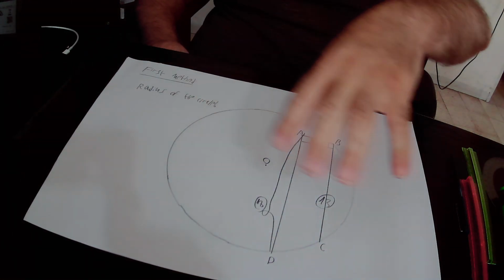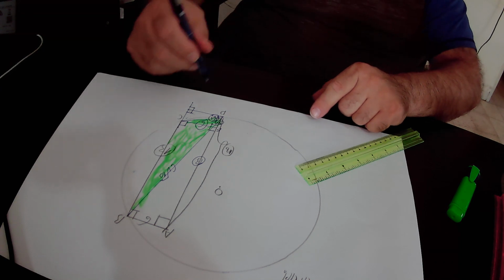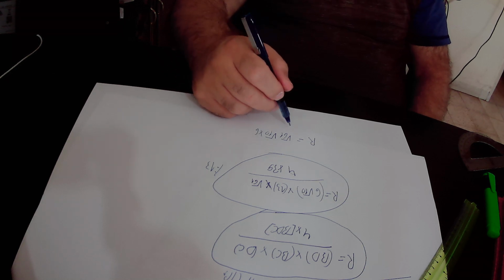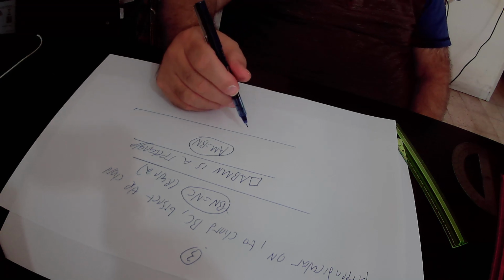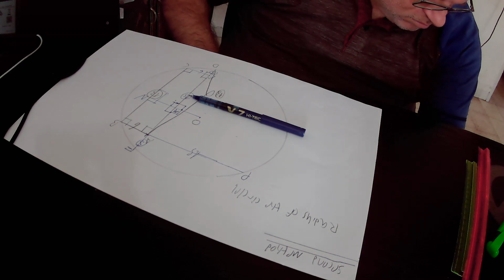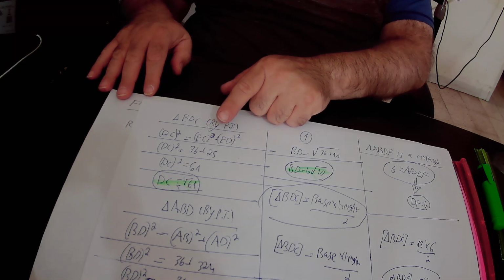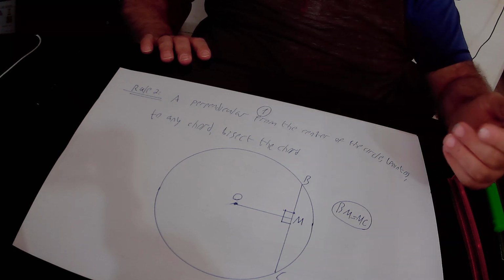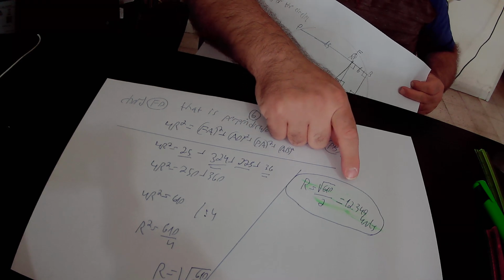China Math Olympiad | A Very Nice Geometry Problem